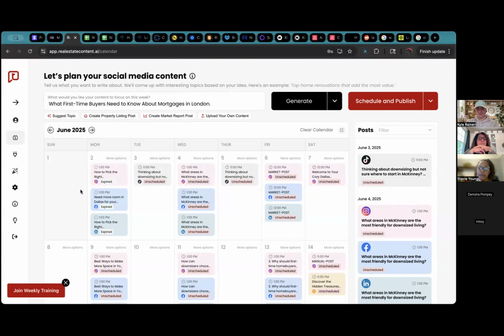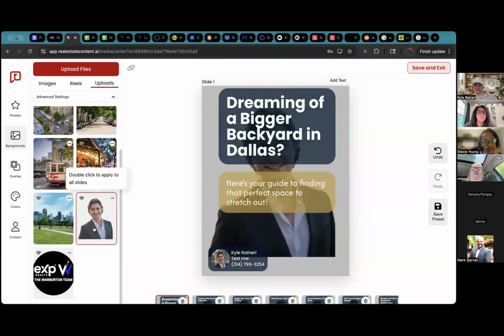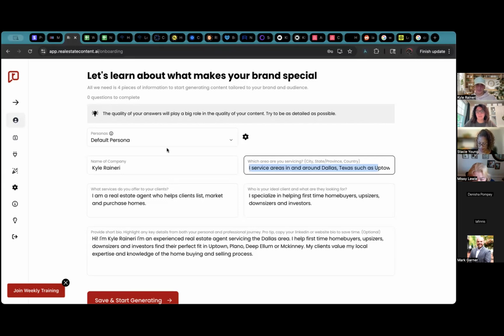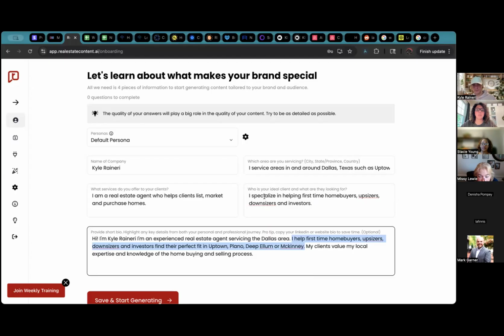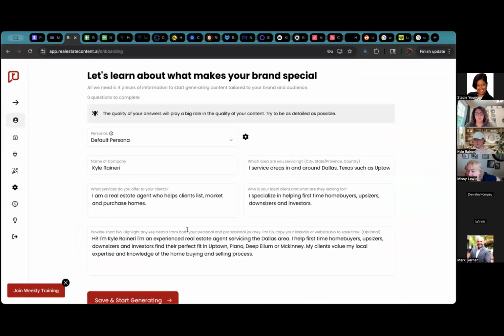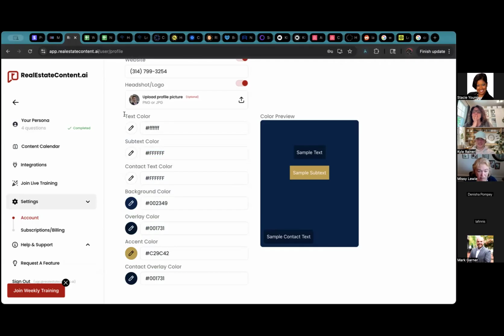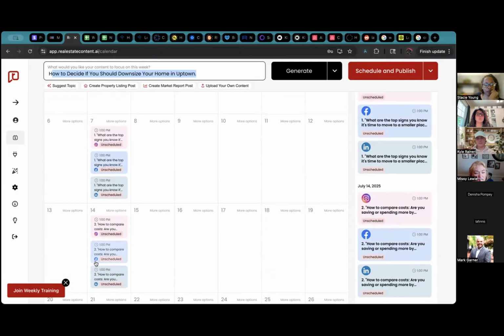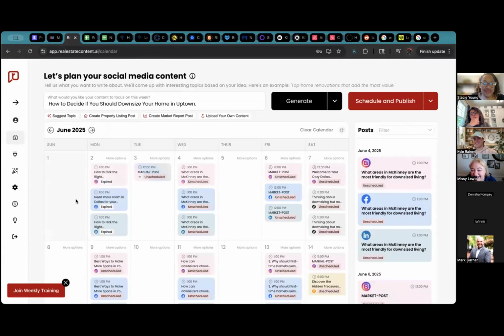MRP Real Estate Content AI FAQS and Training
Kyle with Real Estate Conent AI onboards the MRP team on the basics of how to get started with the platform.  He also answered some specific questions that the team brought to the table.

Login to the platform and click on Join Weekly Training button in the bottom left hand corner.